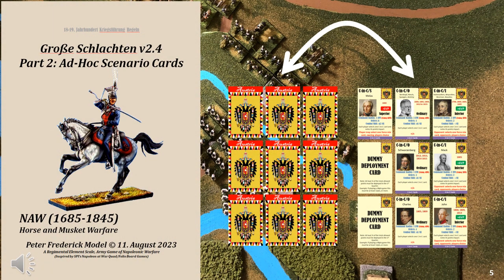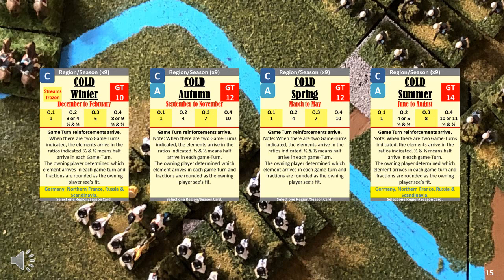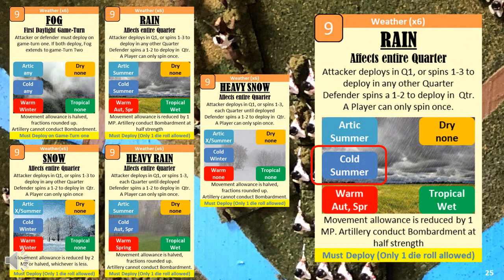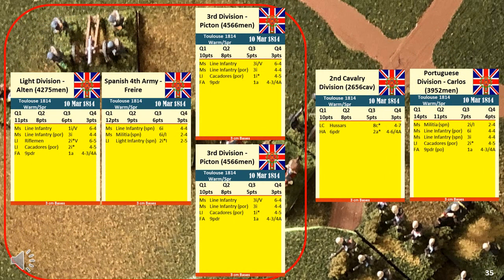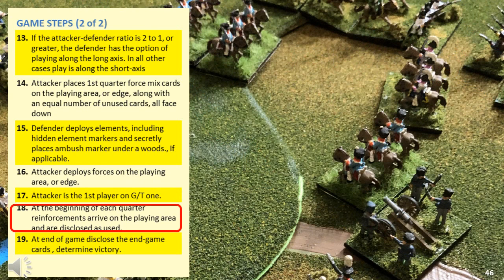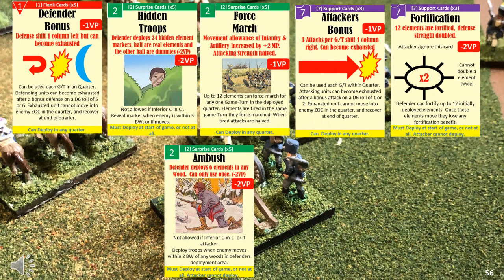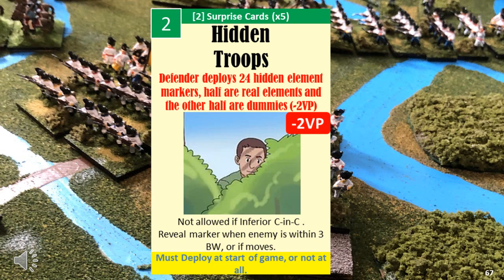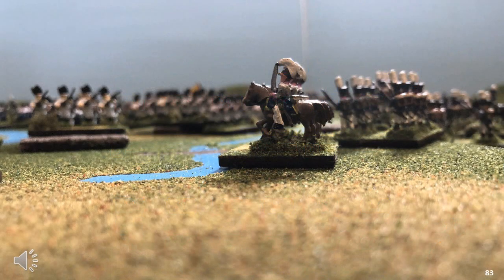Part 10: Große Schlachten: Card Ad-hoc Scenario System Guide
TIEL 10: Große Schlachten – CARD AD-HOC SCENARIO SYSTEM
Copy of the Rules can be downloaded using this URL